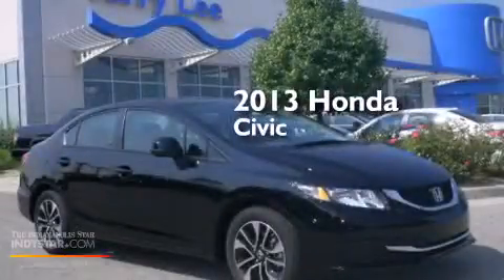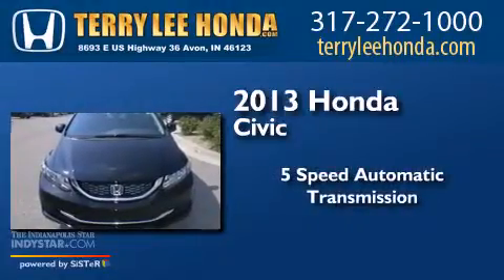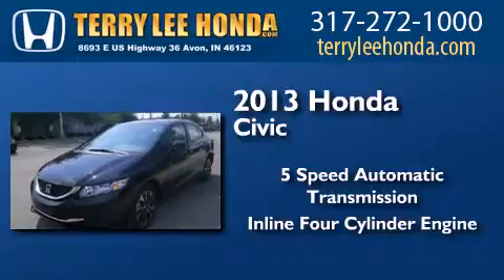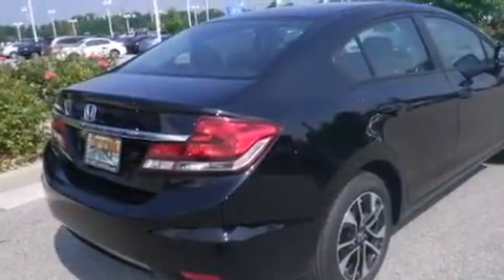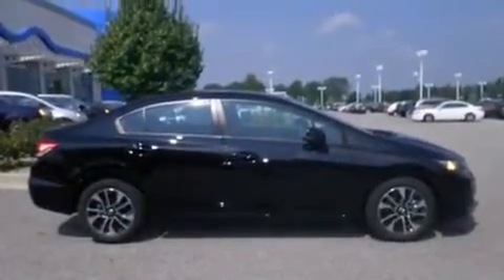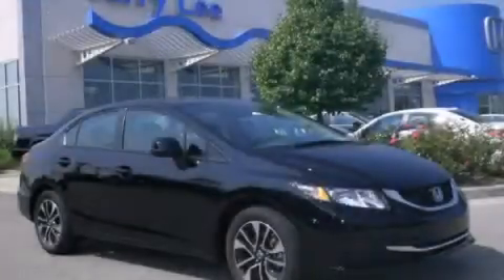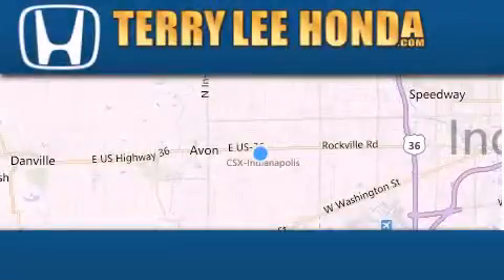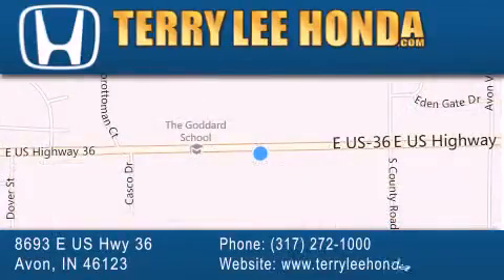2013 Honda Civic Indianapolis IN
We have been honored to serve the Avon IN area , we promise that your experience at our dealership will exceed your expectations ! Year : 2013 Make : Honda Model : Civic Engine : 1.8L 4 cyls Trans . : Automatic 5-Speed Exterior : Crystal Black Pearl Interior : Black w/Cloth Seat Trim Stock : 14712 Terry Lee Honda 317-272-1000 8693 E. US Highway 36 Avon , IN 46123